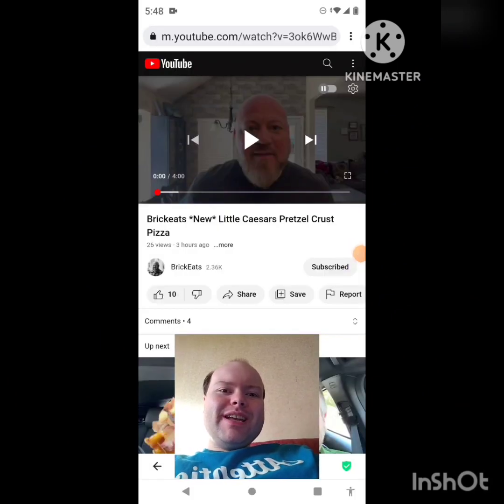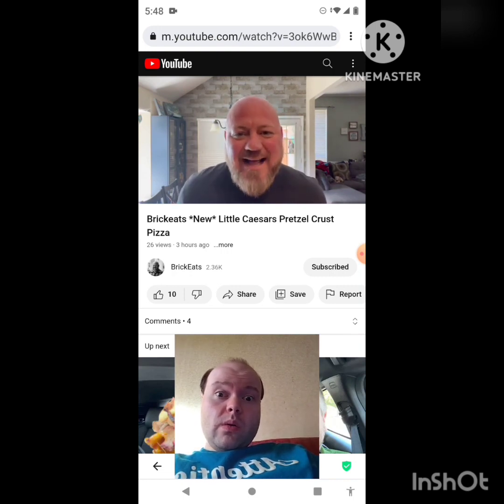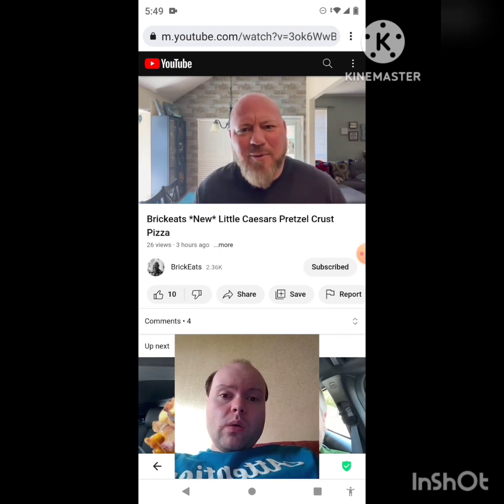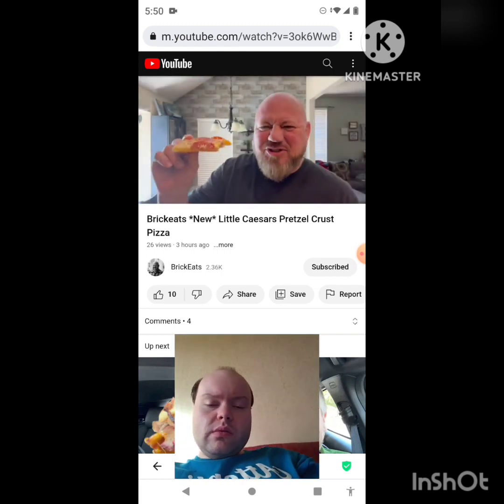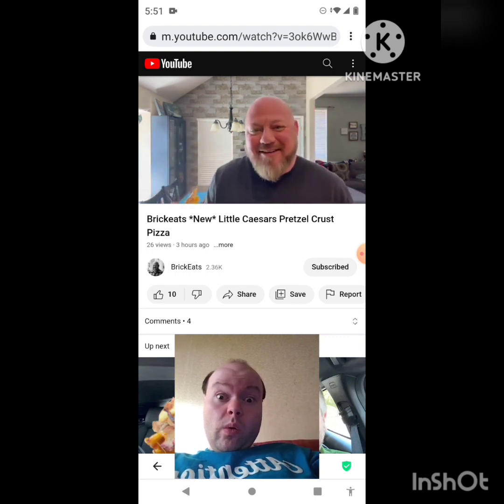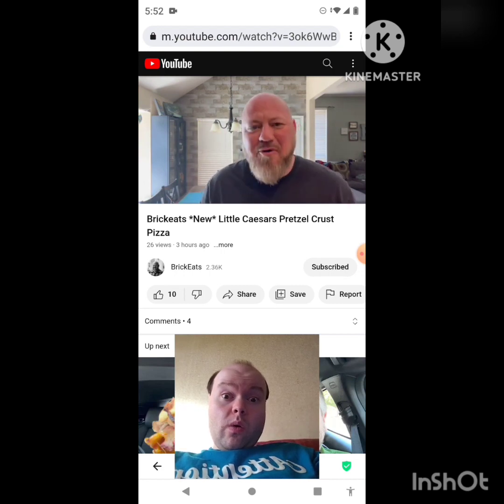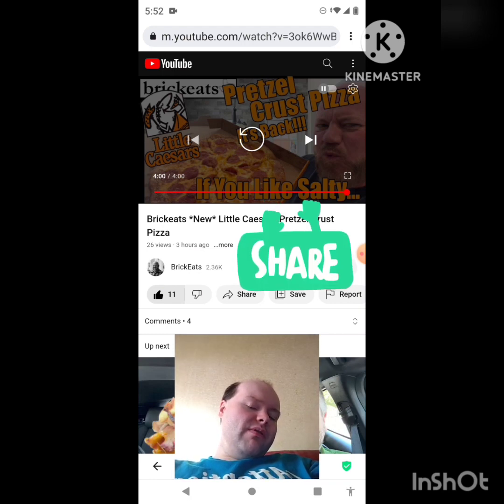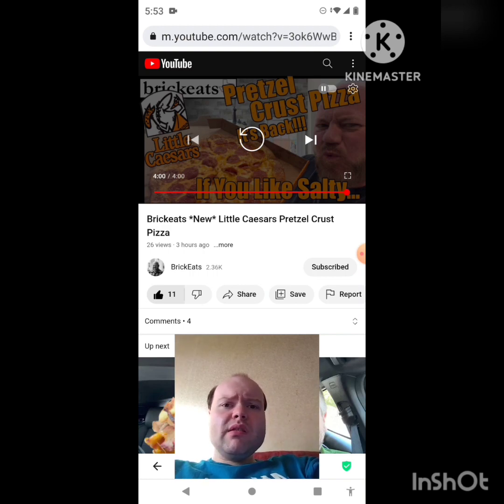Reaction to Brickeats *New* Little Caesars Pretzel Crust Pizza